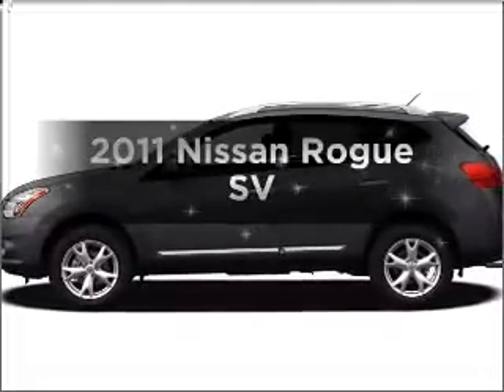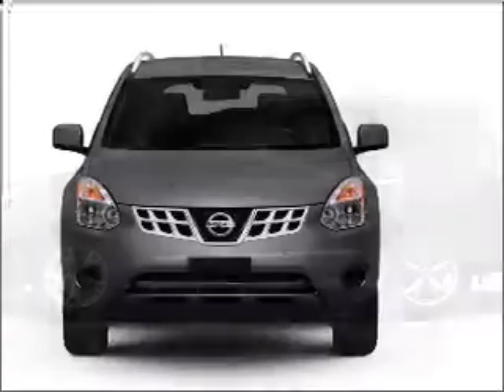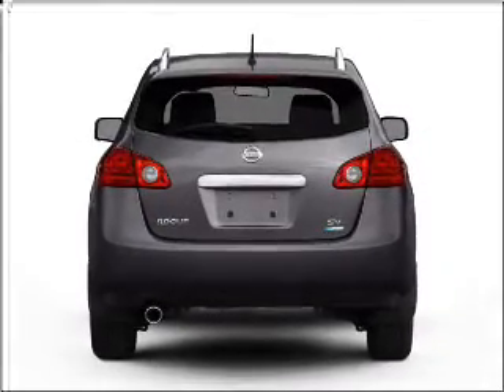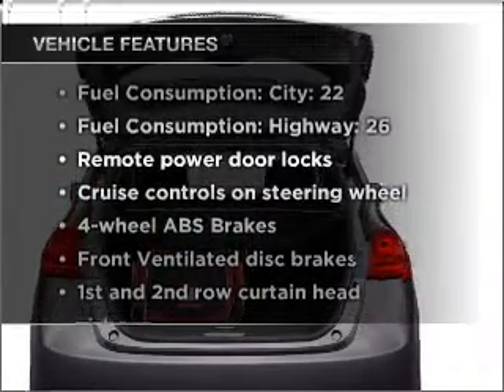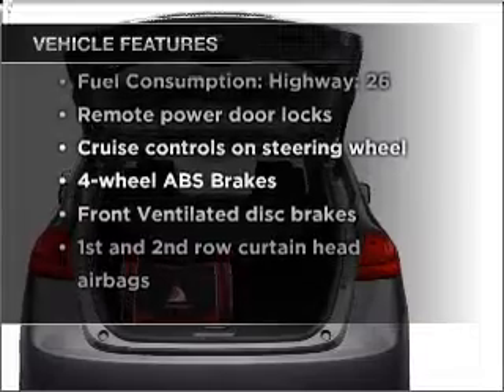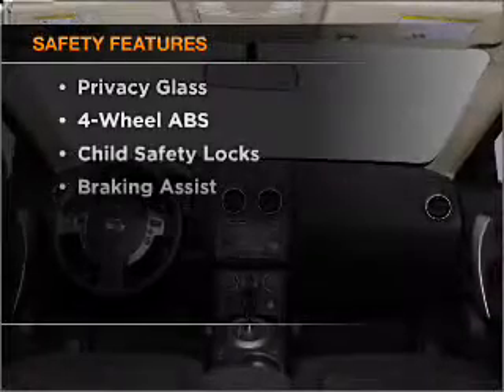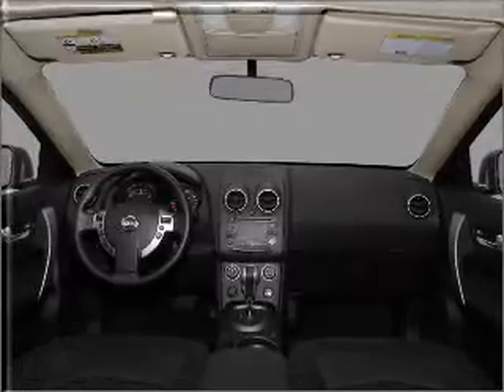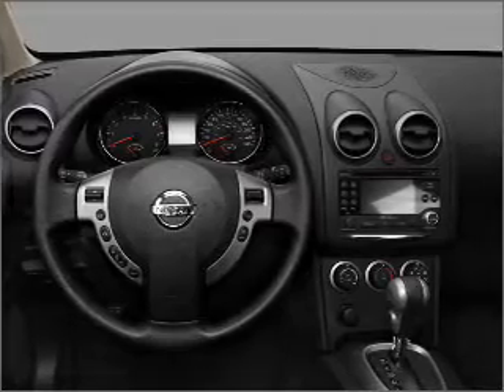2011 Nissan Rogue - Clarksville MD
Year: 2011
Make: Nissan
Model: Rogue
Trim: SV
Engine: 2.5 liter inline 4 cylinder 16 valve
Transmission: Automatic CVT
Color: Brilliant Silver
Mileage: 0
Address:
12451 Auto Dr